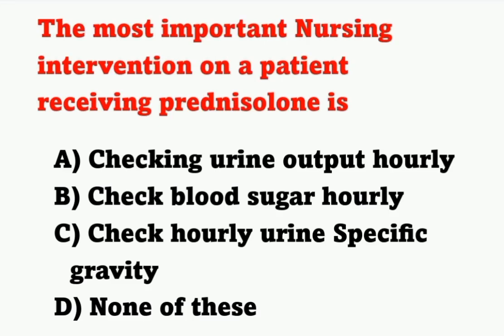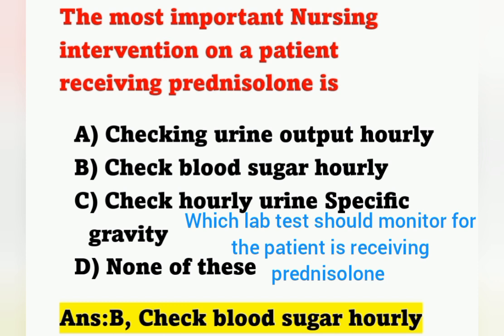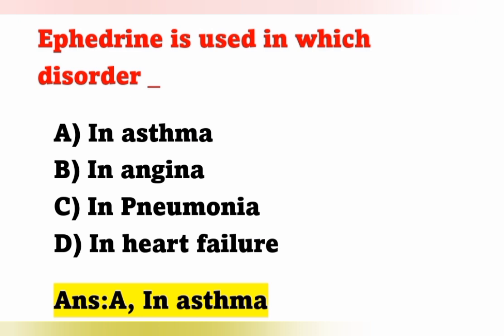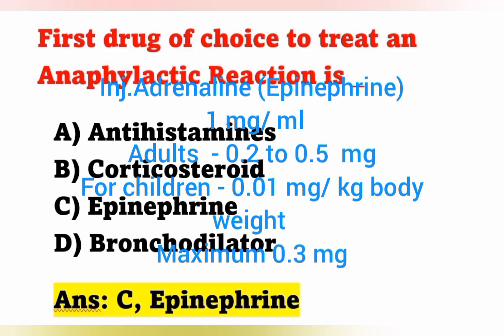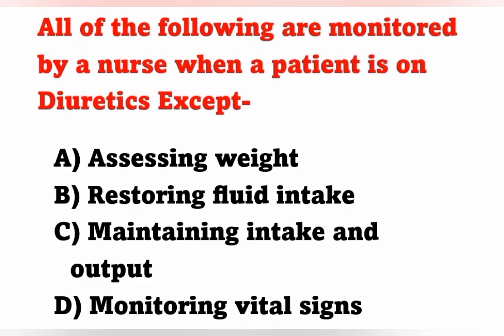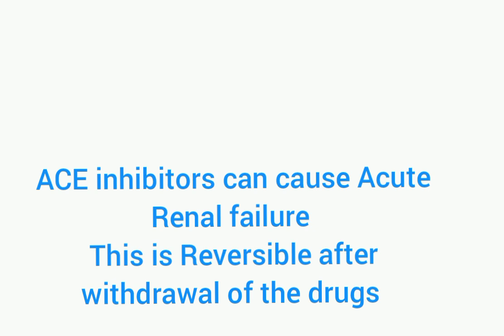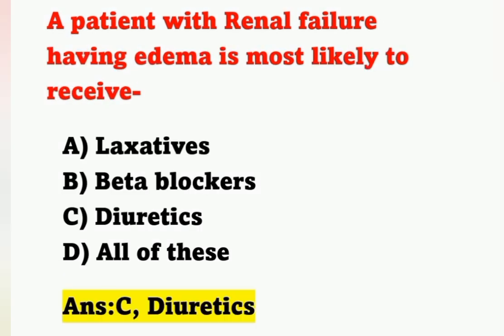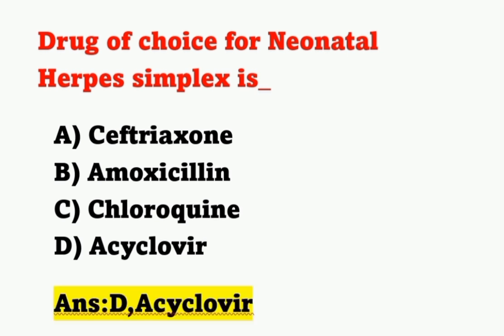ESIC/RRB/DSSSB/DME/AIIMS NORCET/INSURANCE MEDICAL SERVICES Nursing Officer Exam Preparation Part 40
ESIC
RRB
DME
INSURANCE MEDICAL SERVICES
AIIMS NORCET
Exam Preparation
Previous year Nursing Exam Questions and Important questions Part 40